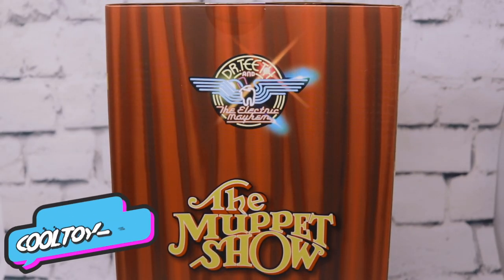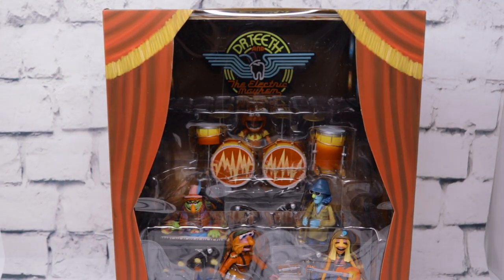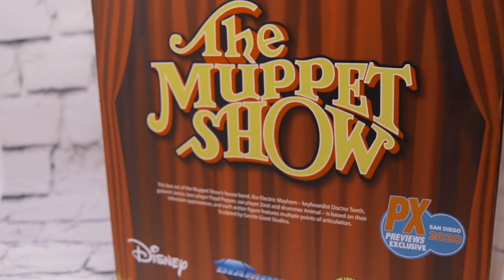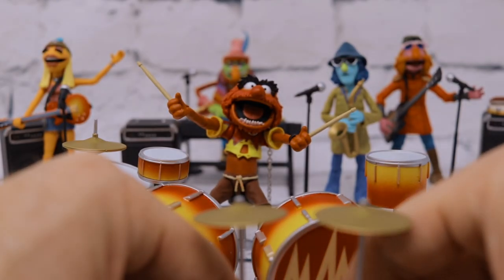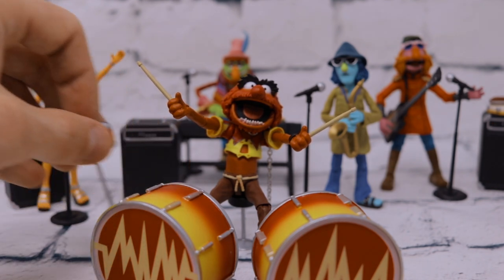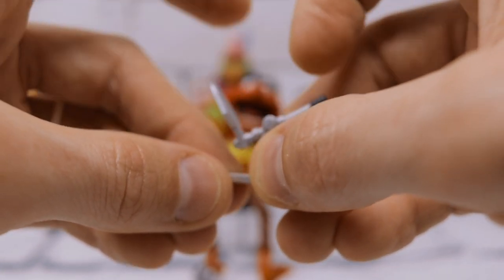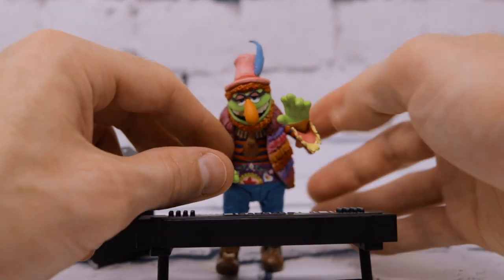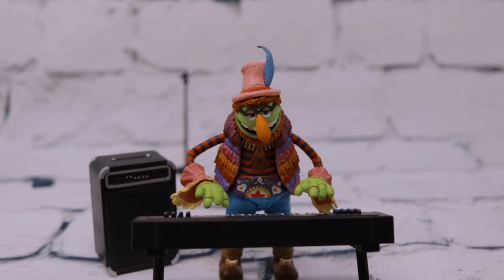Muppets Dr Teeth And The Electric Mayhem - SDCC Exclusive Box Set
The Electric Mayhem reunites on stage (in action figure form) as an all-new, super-detailed box set! For the first time, Dr. Teeth and Zoot join Animal, Floyd Pepper and Janice in deluxe stage packaging, a three-tiered window box with a fifth-panel door. Sculpted by Gentle Giant Studios. Limited to 3,000 pieces. A Diamond Select Toys release!